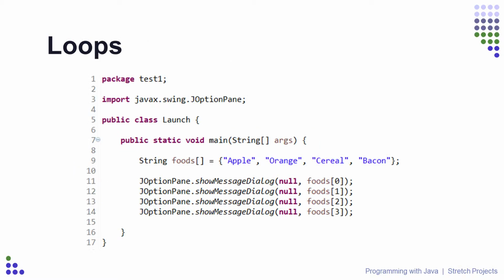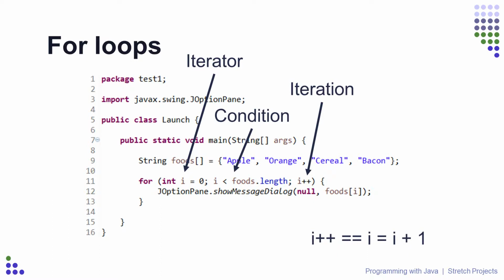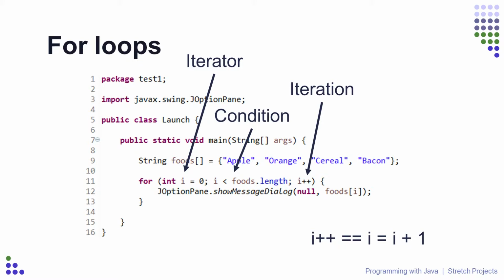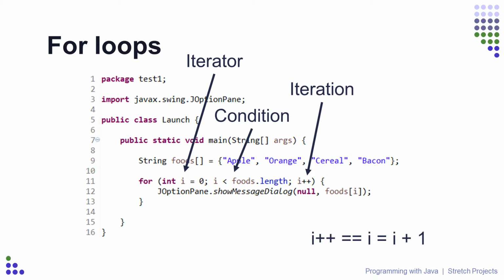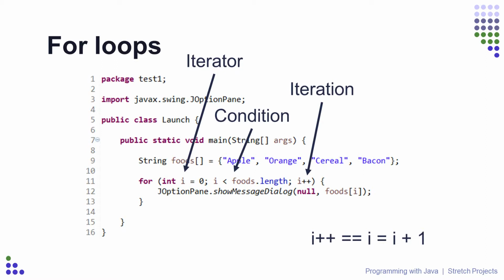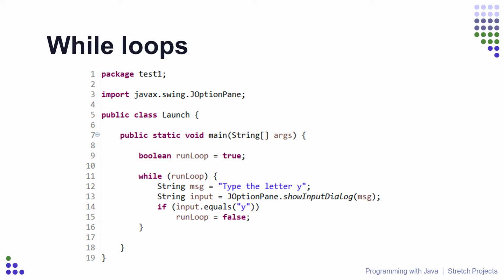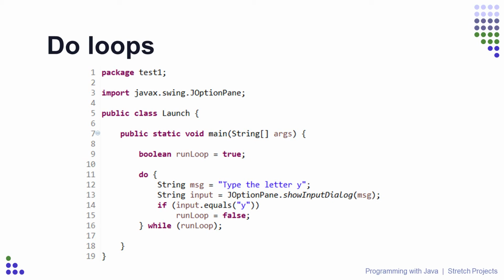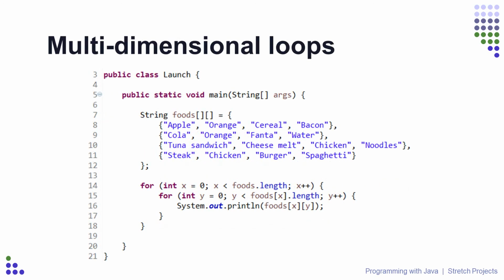Learn Java: 11 Loops / iteration